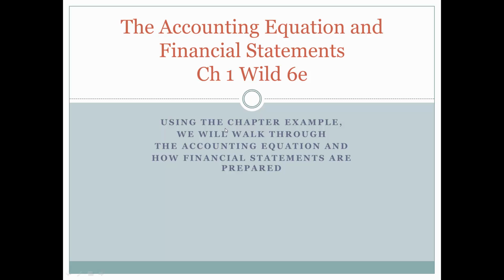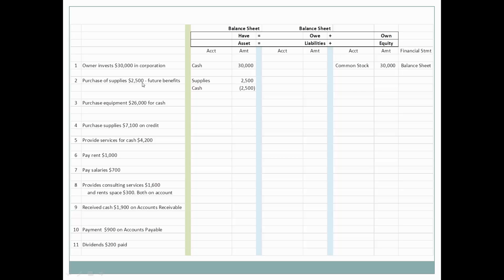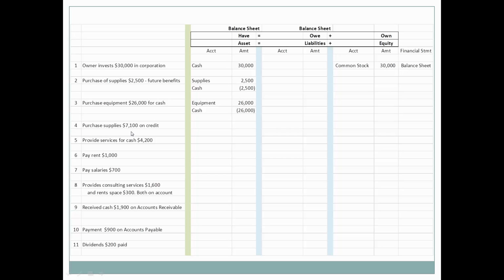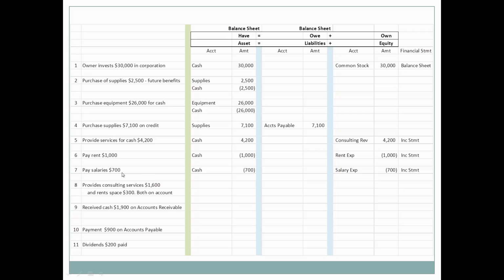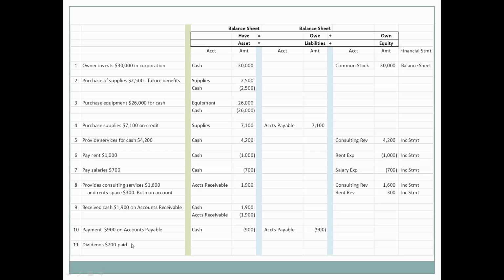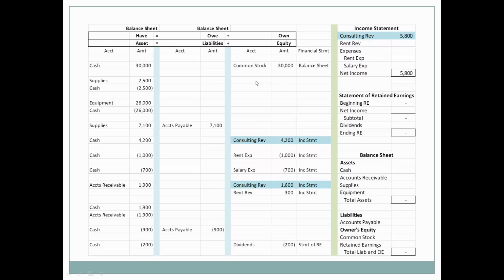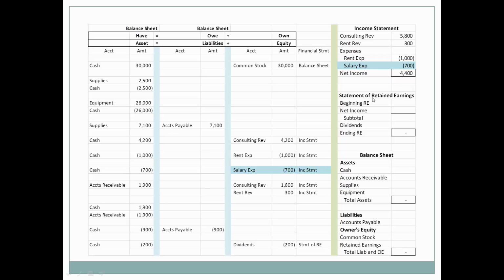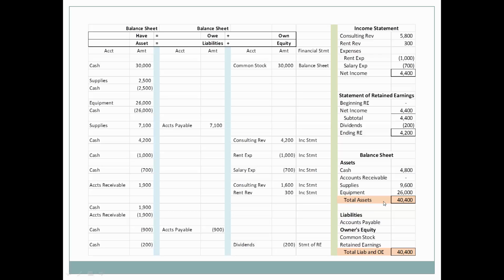Ch 1 Corporation The Accounting Equation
Using the chapter example, we will walk through the Accounting Equation and prepare the Income Statement, Statement of Retained Earnings and Balance Sheet